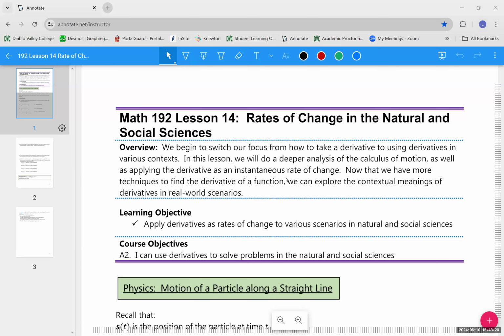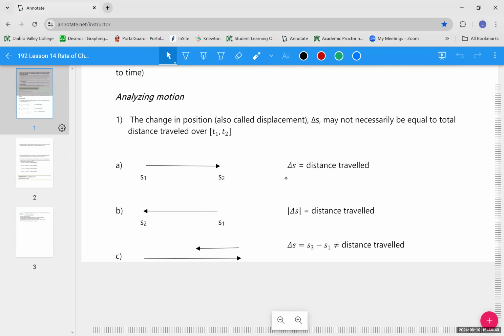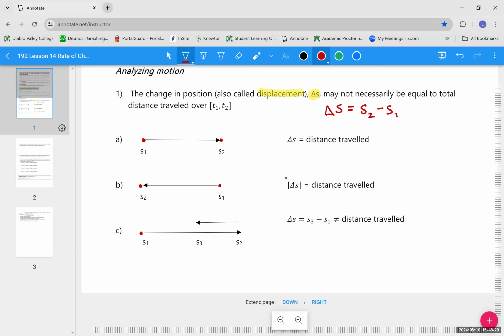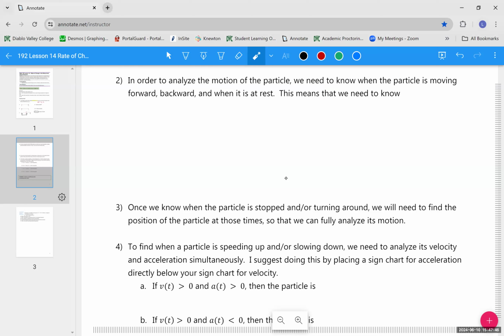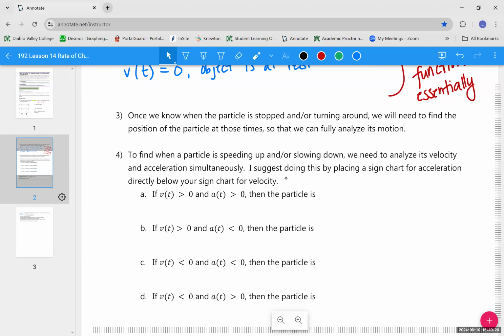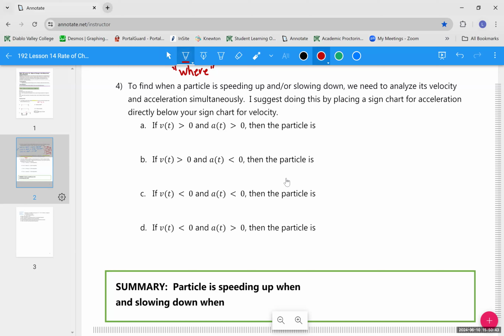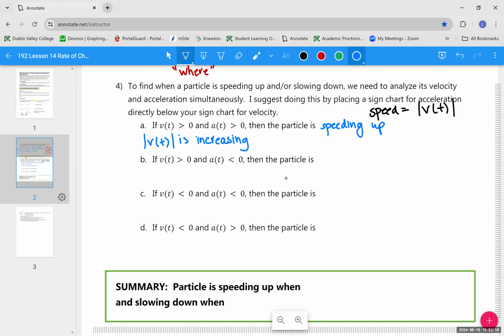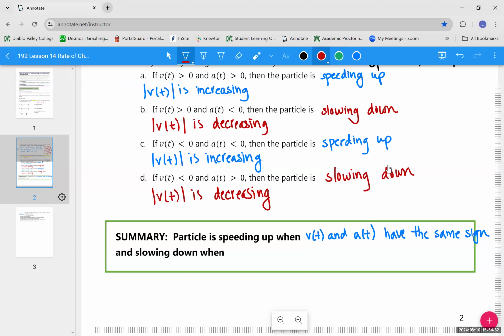Lesson 14, part 1: Motion Analysis Information